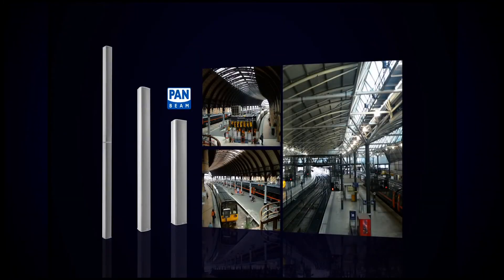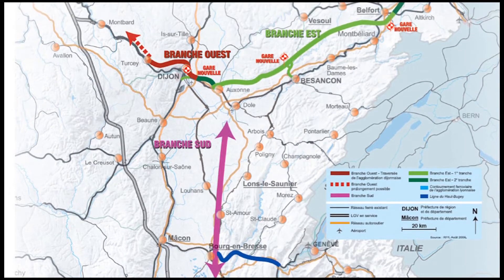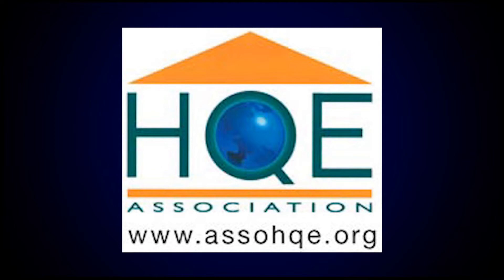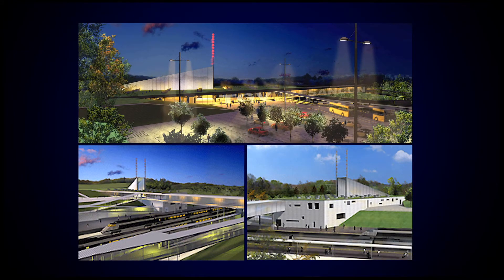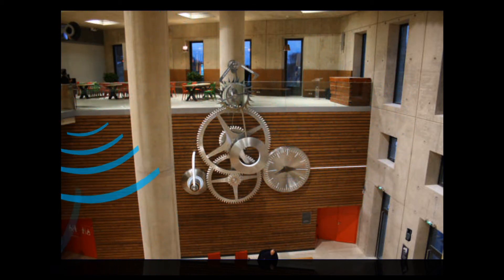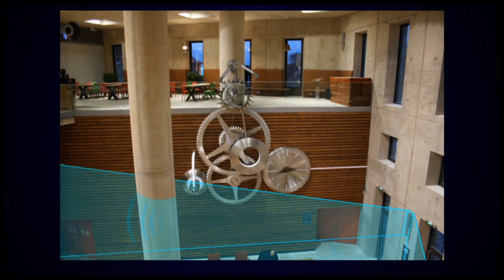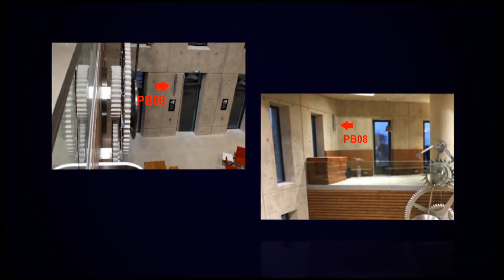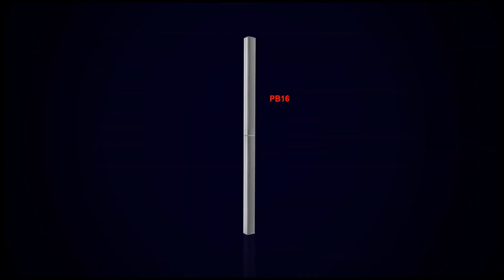pan beam study caseENG